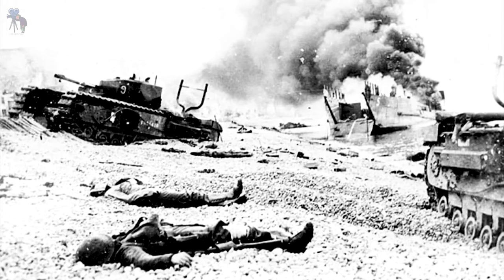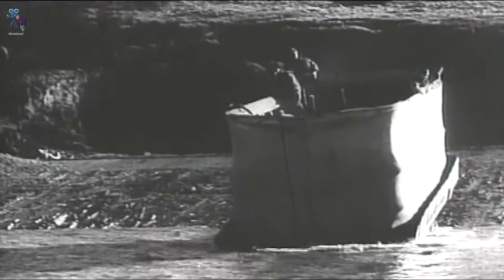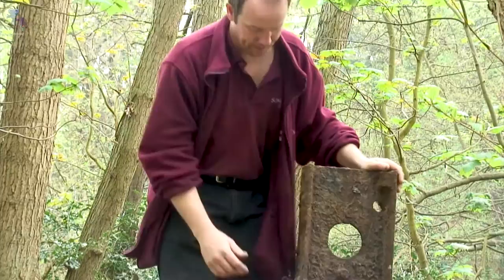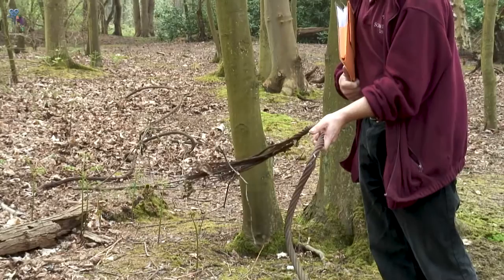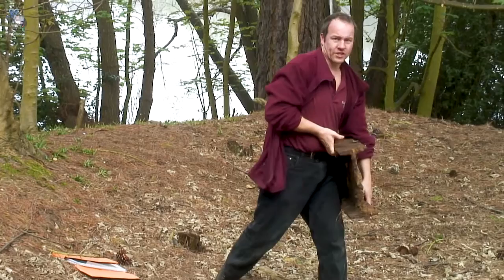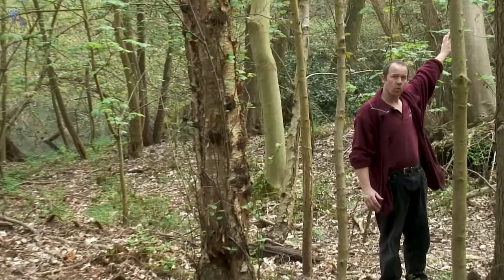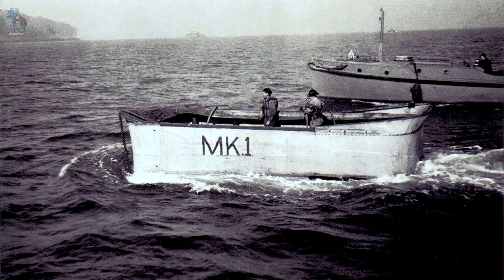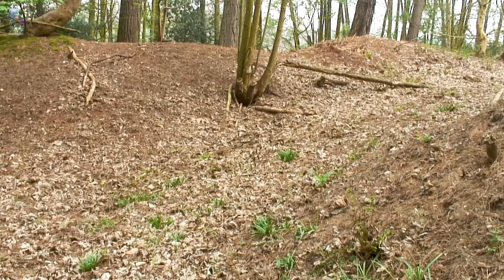Secrets of the Lake WW2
Secrets of the Lake. The secrets of Fritton Lake Northfolk, are now starting to come to light, The lake was used in the 2nd World War for testing tanks.
Filmed with Sony HDV Camcorder
movietone2.